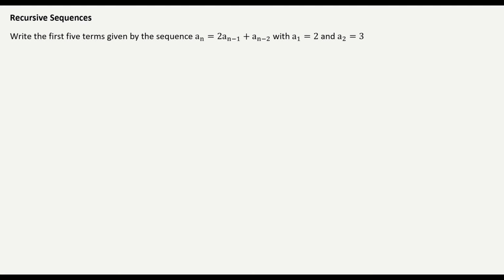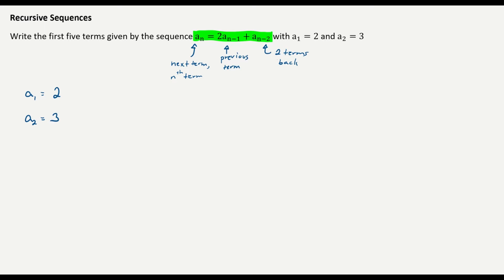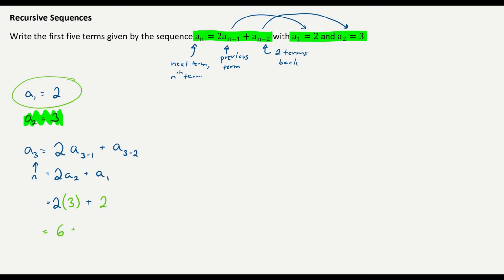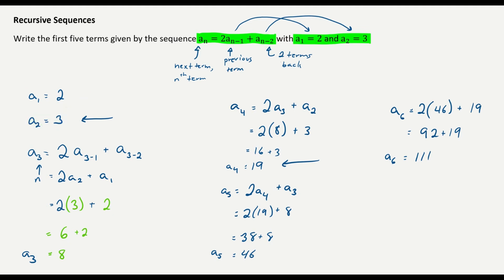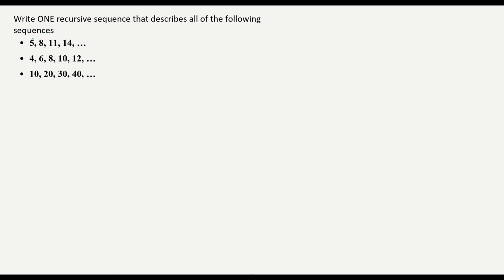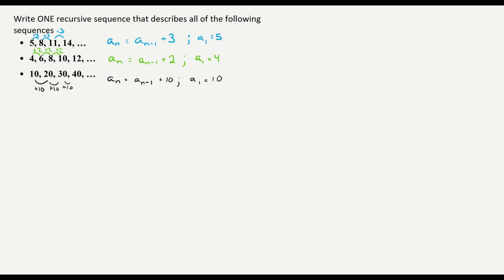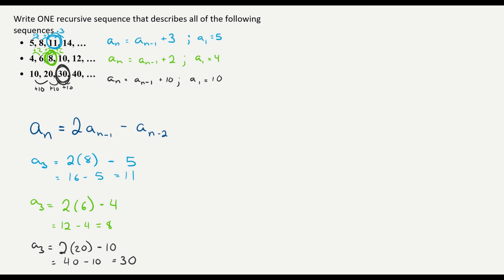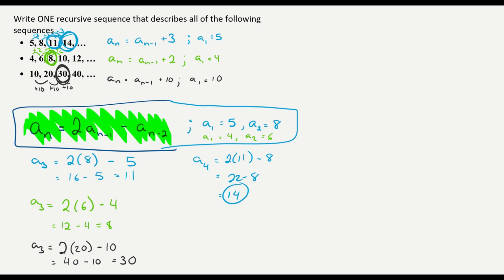Recursive Sequence Basics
Understanding how to read the notation of recursive sequences and writing the rules for recursive sequences